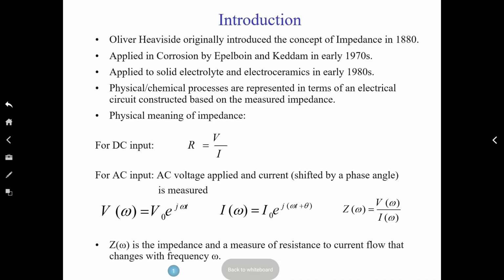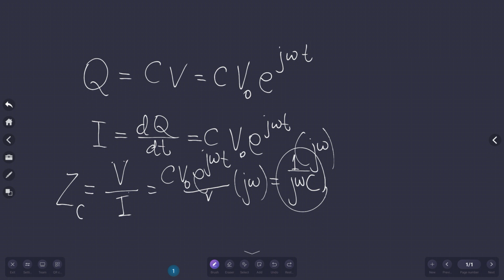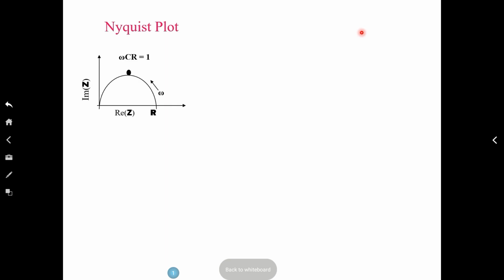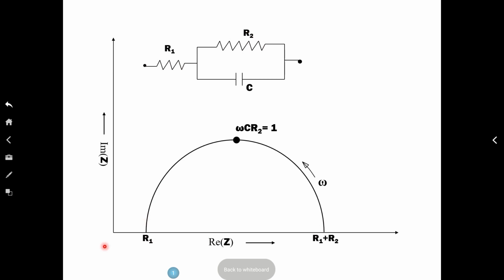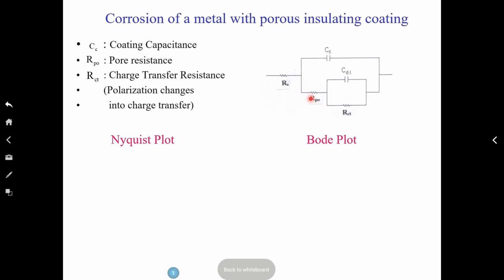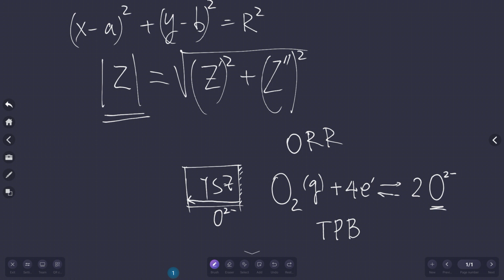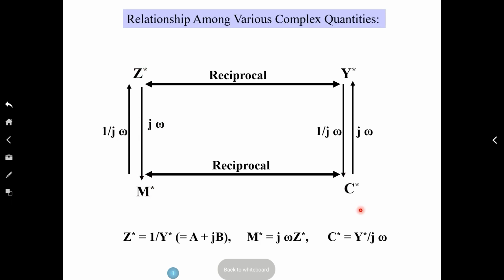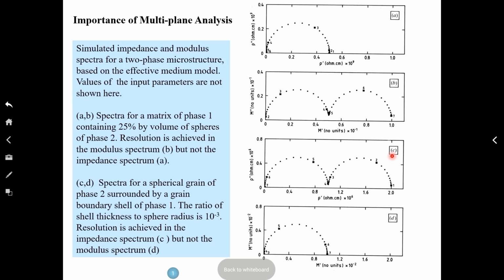Lecture 05: AC Electrical Measurement and Equivalent Circuit Modelling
Lecture 05: AC Electrical Measurement and Equivalent Circuit Modelling (2024)

Instructor: Prof. Dr. Sheikh A. Akbar

This recorded video lecture covers state-of-the-art point defect thermodynamics, kinetics, and controlled-atmosphere processing to design point defect-controlled electronic ceramic devices. AC electrical measurements and equivalent circuit modelling are introduced as emerging tools for studying transport behaviour in ceramic bulk, surfaces, and interfaces. Examples are chosen from diverse fields, such as electronic, ionic, and mixed conductors, which are applied to chemical sensors, fuel cells, and batteries.